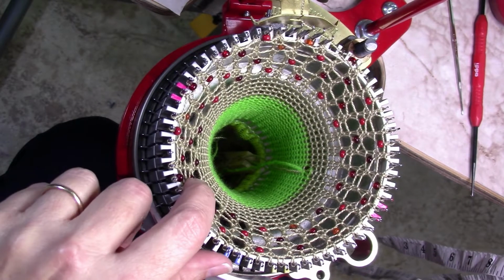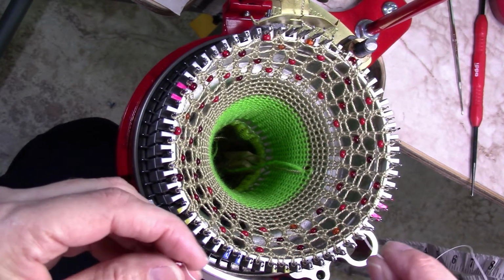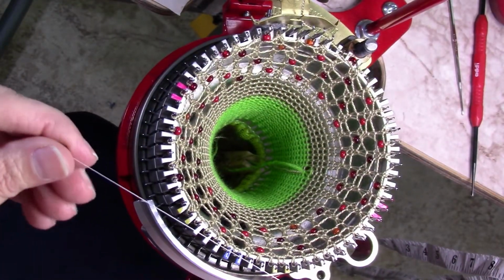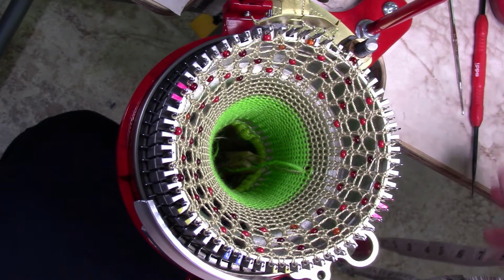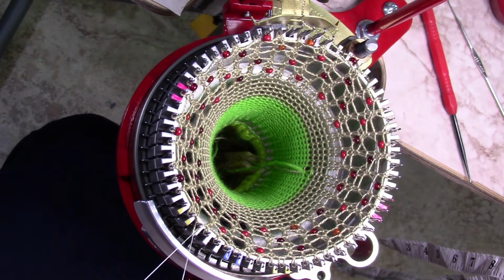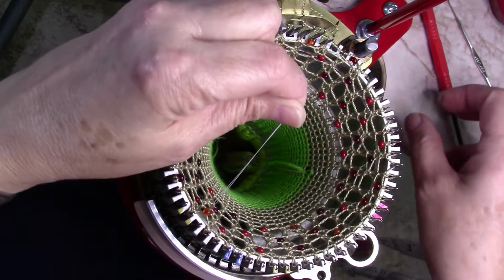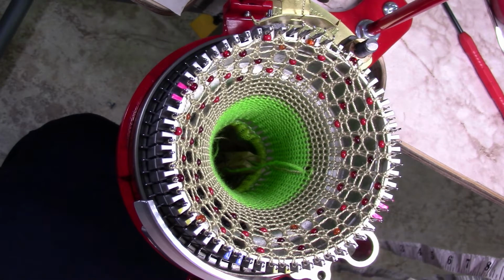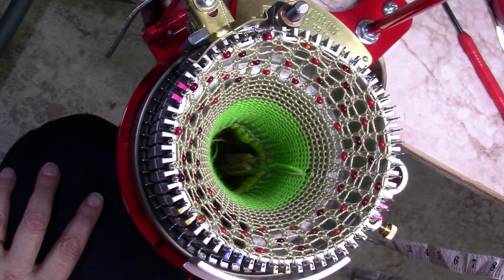adding beads to machine knitting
Using Fireline beading thread to add beads to machine knitting.  Lessens the chance of dropped stitches.  You do not have to use a crochet hook to pull the stitch through the bead.